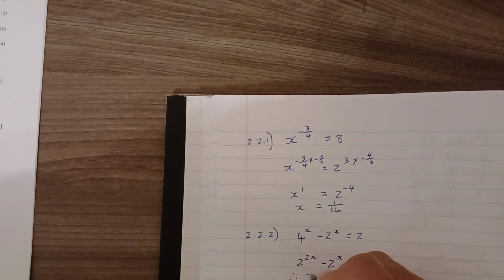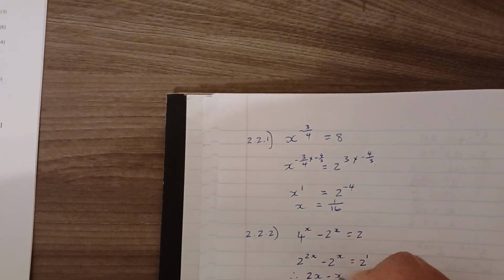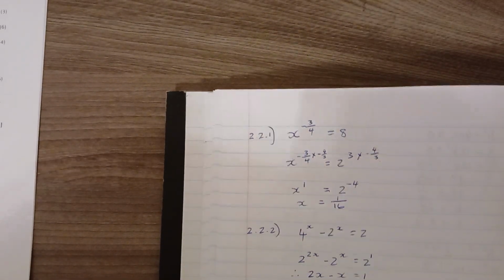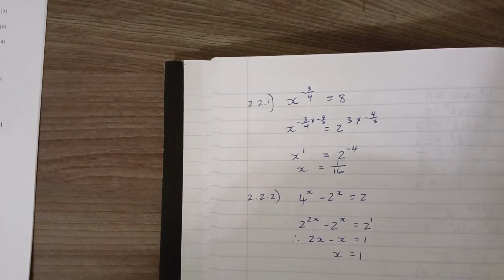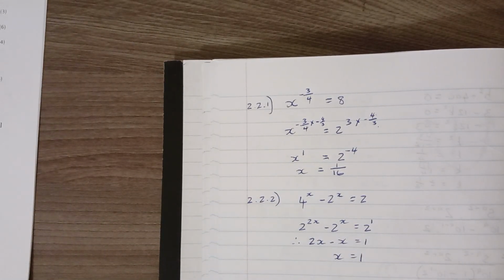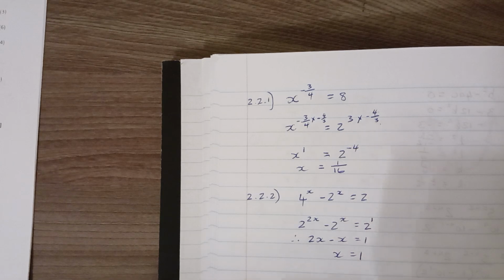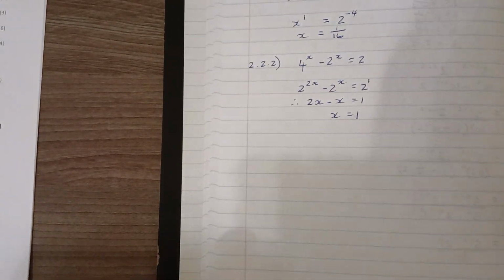Gr 11 June Exam P1 Q2